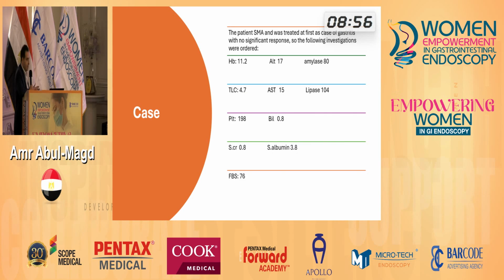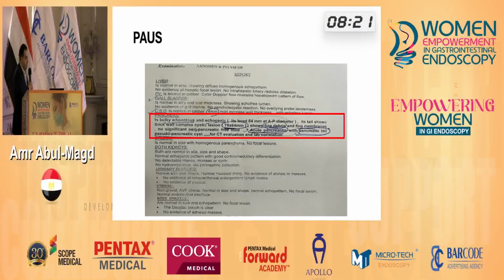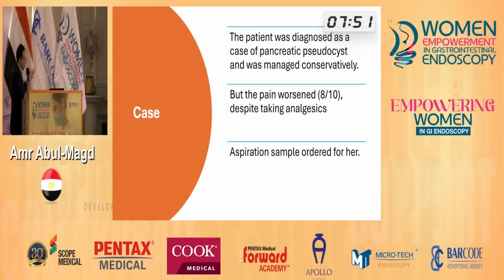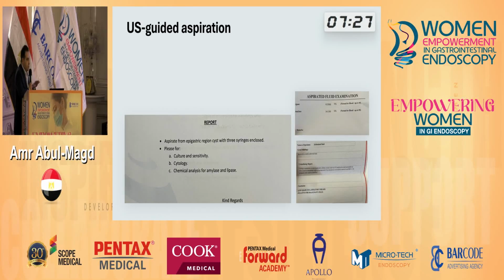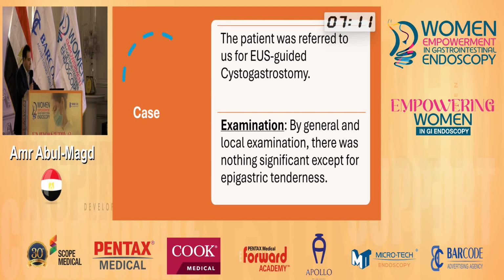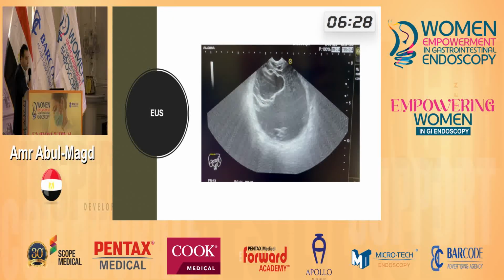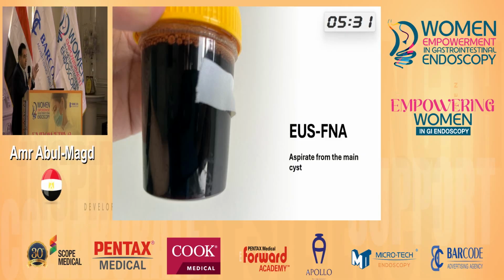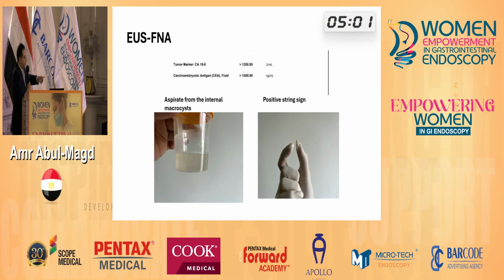Session 10 - Case EUS /FNB - Amr Abul-Magd